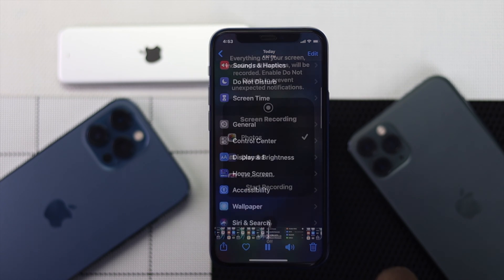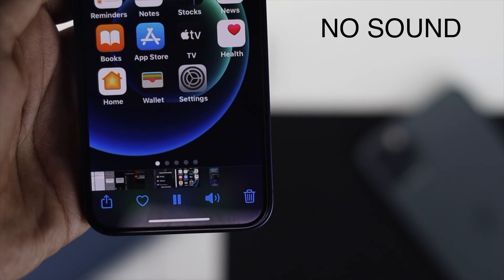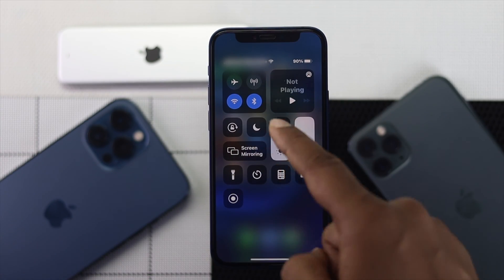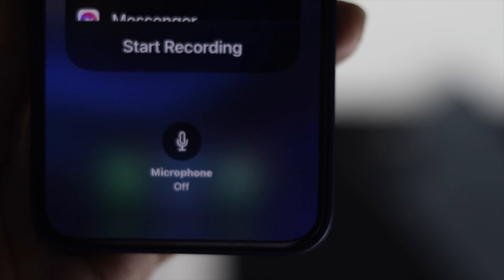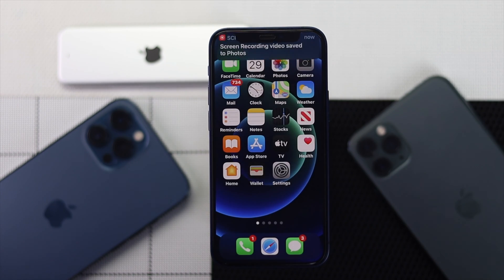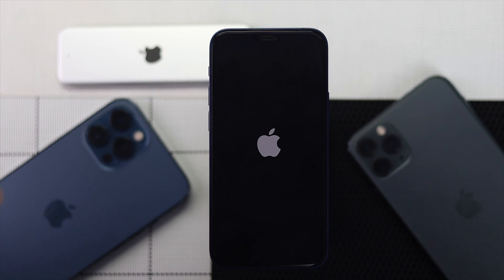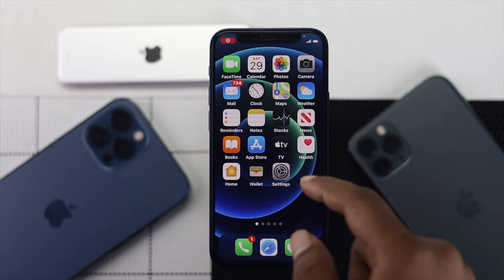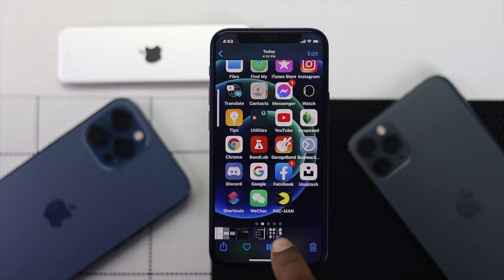Fixed: iPhone Screen Record No Audio [Audio issues]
Check out the video Tutorial to learn some easy and effective ways to fix no audio or sound in screen recording problem on iPhone. It will work on iPhone 12, 12 Mini, 12 Pro Max, 11 Pro Max, SE2 or any iPhone running on Latest iOS.

0:00 Opening
0:26 Things you need to make sure
0:47 Turn on screen Recording Microphone
1:22 Force Restart iPhone
2:19 Check screen Recording Audio is working or not